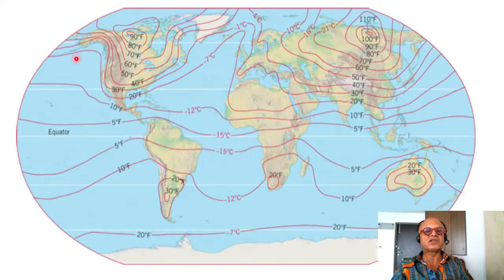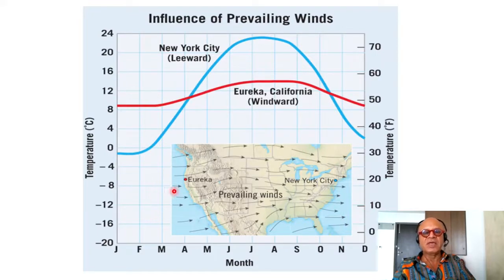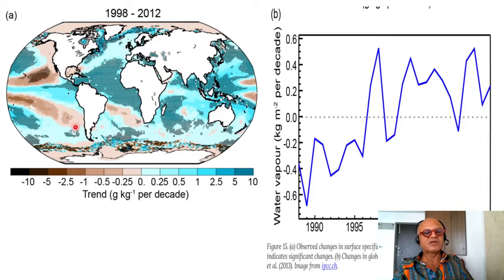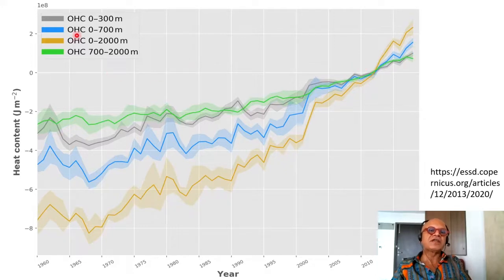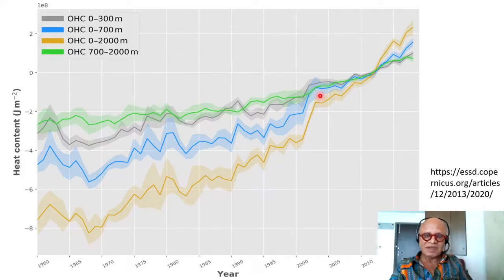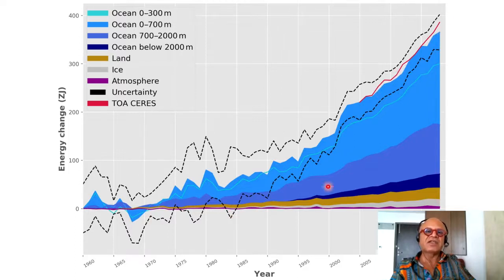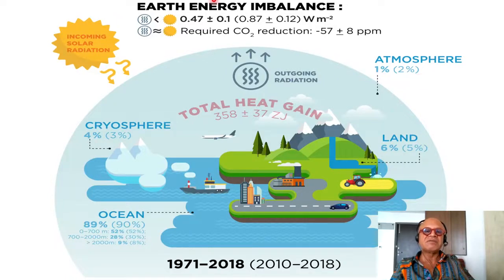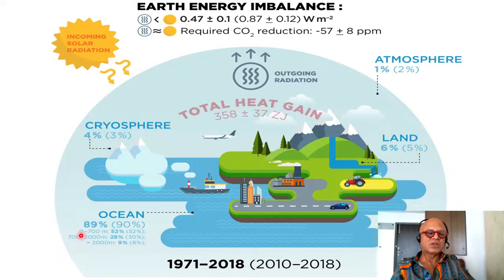12 Heat Storge in the Atmosphere Ocean and Land